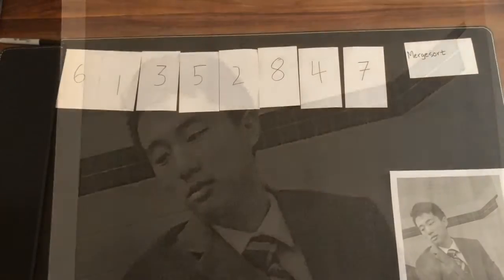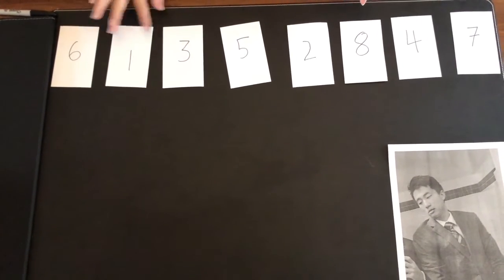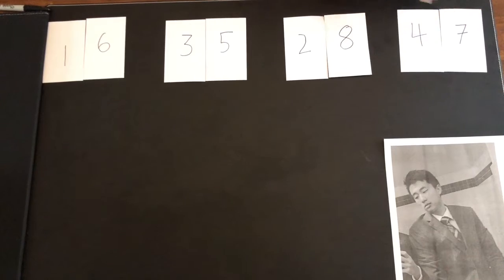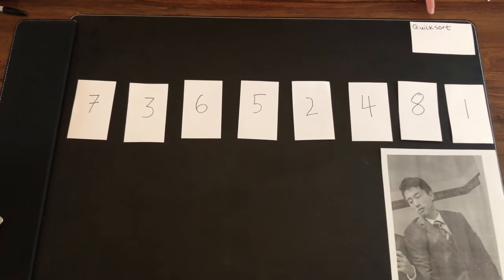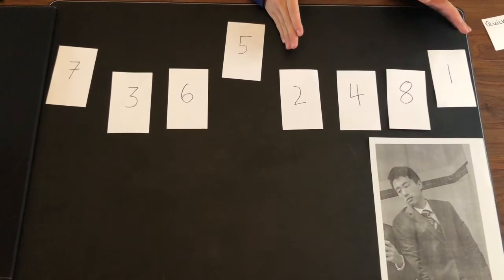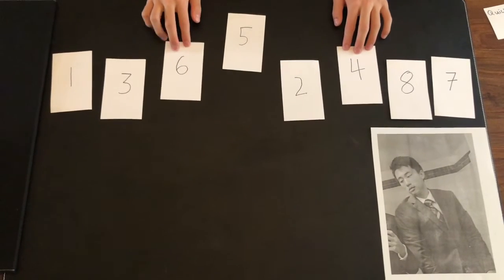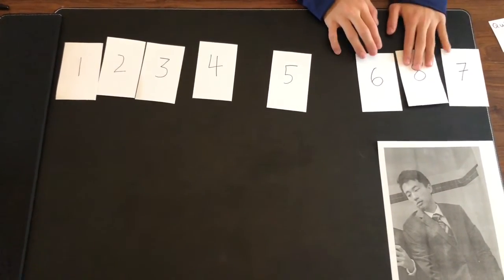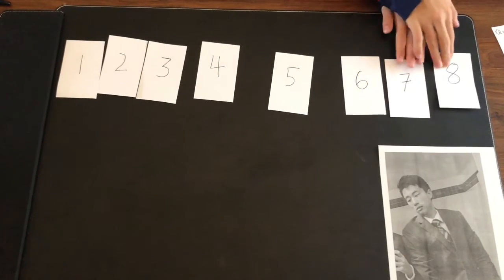Sorting More Flash Cards - XC190 & XC250